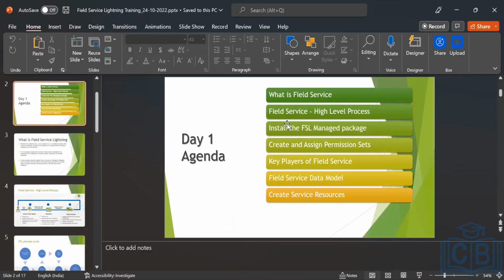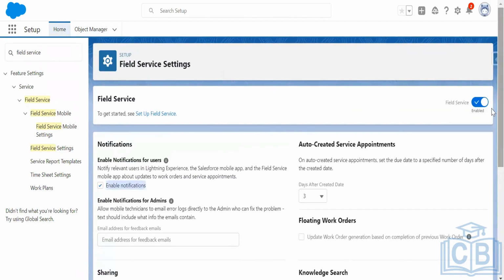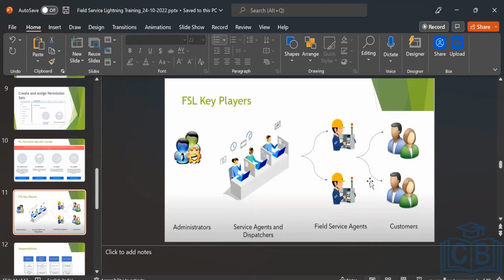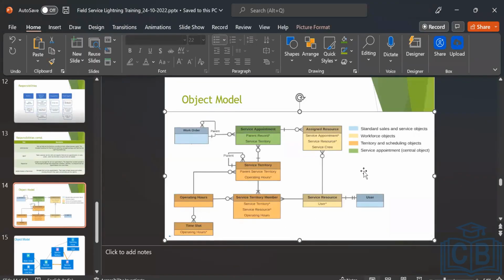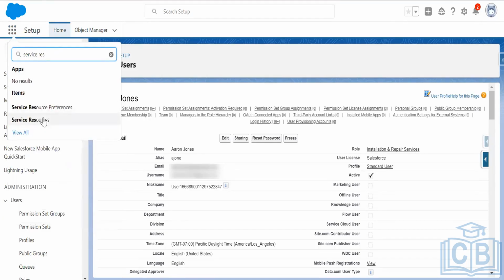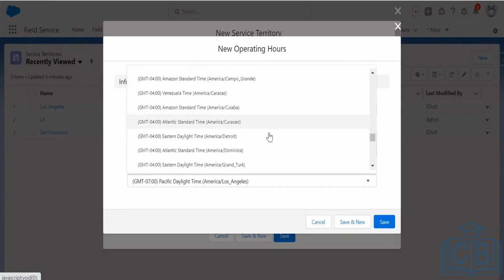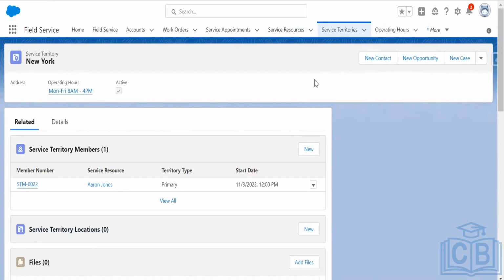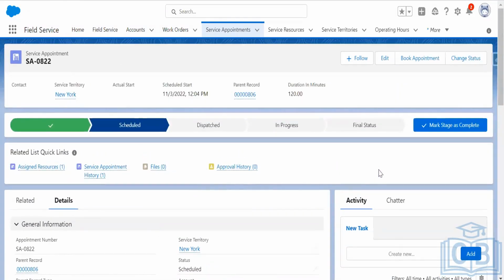Salesforce Field Service Lightning Scheduling and Dispatching Tasks | SFSL Essentials | CyberBrainer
💡 In this video, we cover:
✅ Introduction to Scheduling and Dispatching in Salesforce FSL 🗓️🚐
✅ Understanding the Dispatcher Console Interface and Key Components 🧭🖥️
✅ Assigning Service Appointments to Field Technicians in Real-Time 🧑‍🔧📋
✅ Viewing and Managing Technician Availability and Routes 📍⏱️
✅ Using Gantt Views and Map Integration to Optimize Dispatch Decisions 🗺️📊
✅ Handling Scheduling Conflicts and Reassignments Efficiently ⚠️🔄
✅ Role-Based Access and Visibility in the Dispatcher Console 🔐👤

Dispatcher Console in Salesforce FSL
Scheduling Field Jobs and Managing Dispatch
Real-Time Work Order Assignment & Monitoring
Optimizing Field Resource Utilization
Gantt Chart and Map-Based Dispatching
Managing Service Territories and Travel Time
Technician Skill Matching & Time Slot Allocation
Role-Based Access in Dispatcher Console
Common Dispatcher Console Errors & Fixes
Dynamic Scheduling with Optimization Engine
Handling Emergency or Unassigned Work Orders
Mobile Worker Management from Console
Best Practices for Dispatcher Workflows
Field Service Dispatching for Admins & Coordinators
FSL Console UI Walkthrough for Beginners
Real-Time Availability and Service Territory Assignments
Salesforce Field Service Course for Dispatchers
Hands-On Exercises for Scheduling and Dispatching